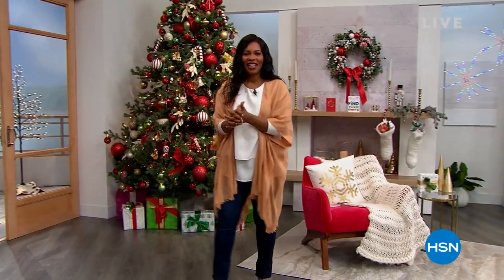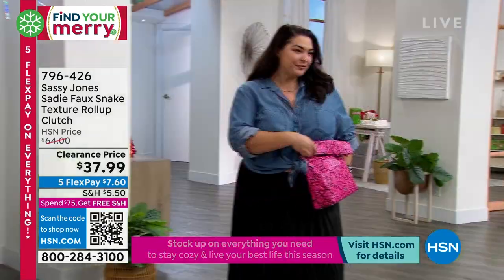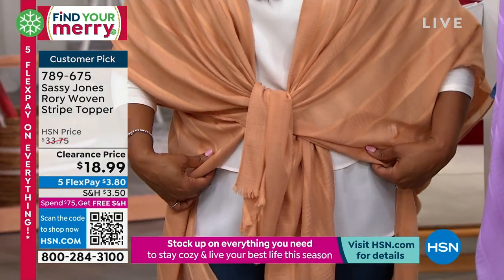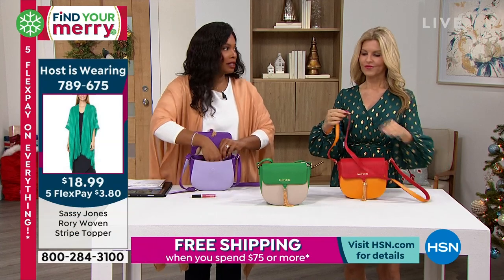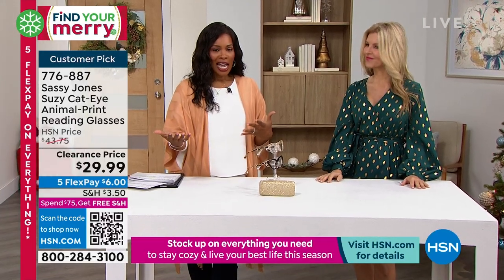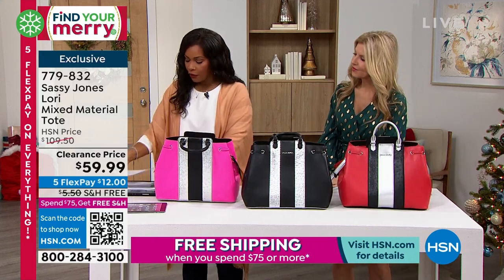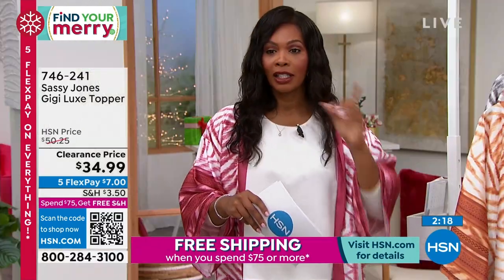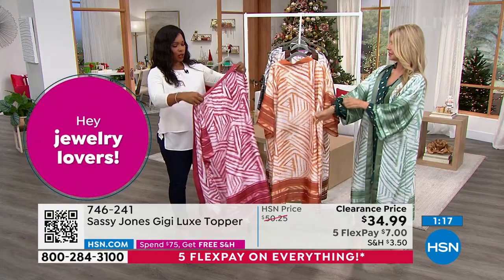HSN | Monday Morning Markdowns - Sassy Jones Accessories 12.19.2022 - 09 AM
Express yourself your way, with uniquely chic accessories created by designer Sassy Jones.